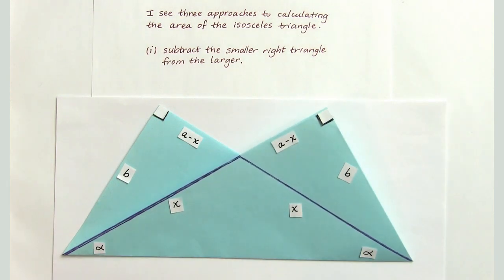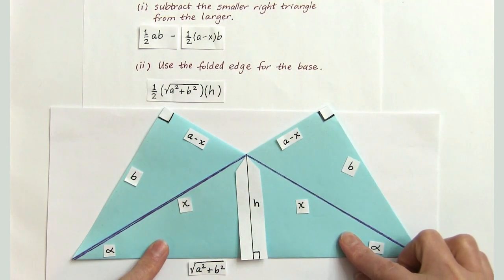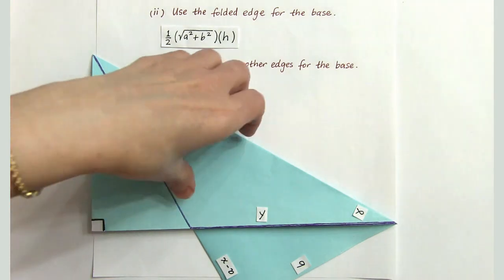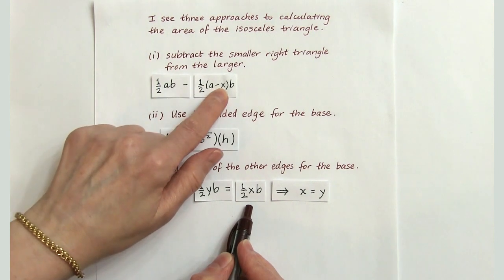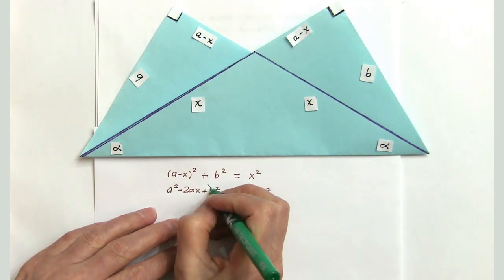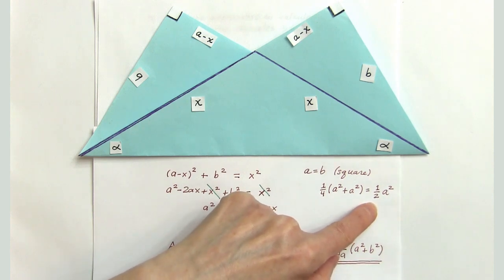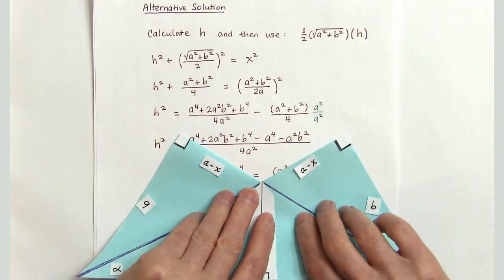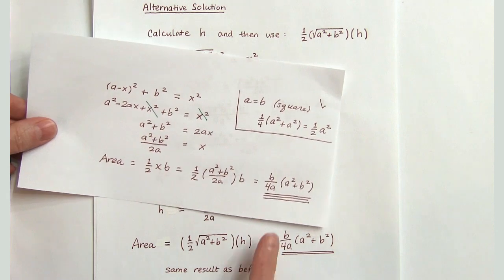COMC Practice Problems -- Week 01 Prob B -- 2019